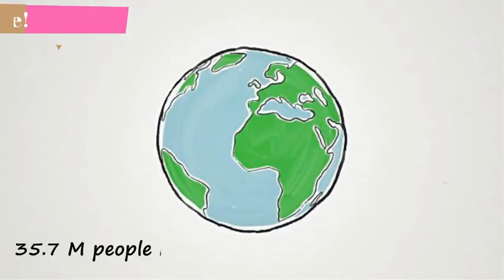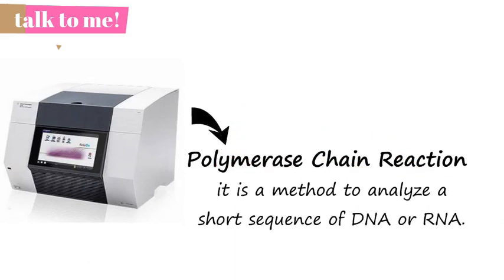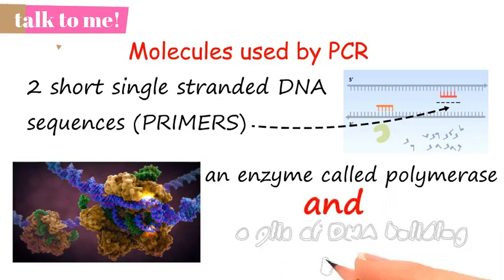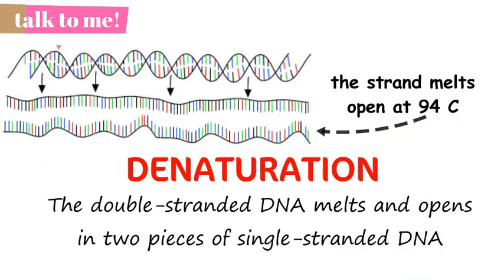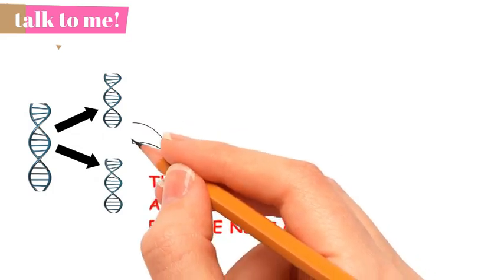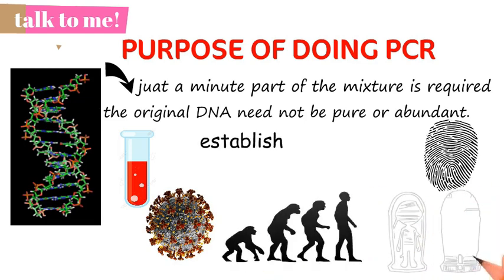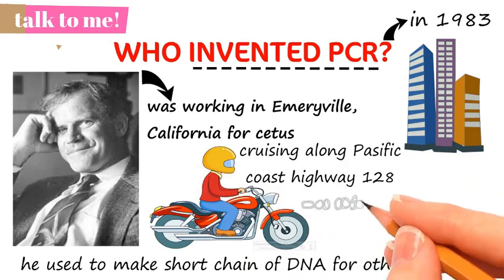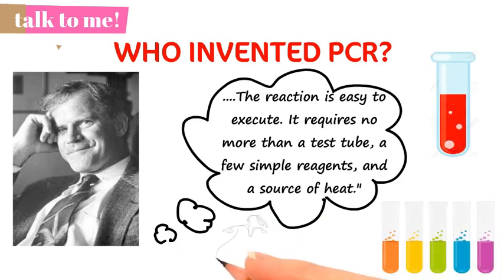How do doctors diagnose covid-19? | What is PCR? | Talk To Me about covid-19 | TTM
Have you ever thought how do doctors diagnose COVID-19?
well, even I came to know all these recently when one of my father's friends was tested positive. The process involved is amazing. Hope you like the video : )

*Little correction*: we should not use PCR directly for COVID, as it is an RNA virus. So basically we convert viral RNA into DNA by RT- PCR ( reverse transcriptase based) and then perform PCR as mentioned in the video.